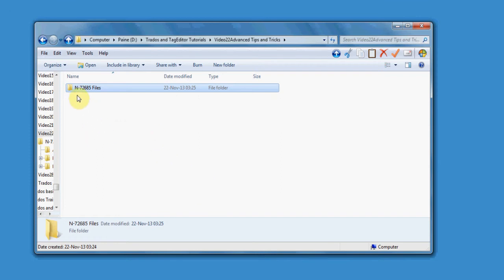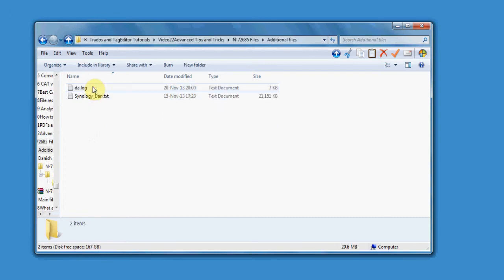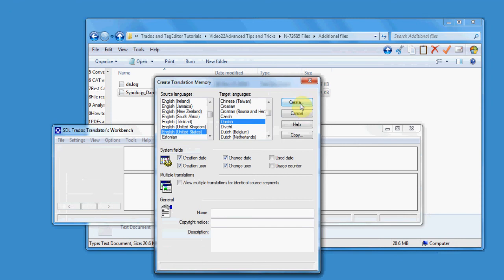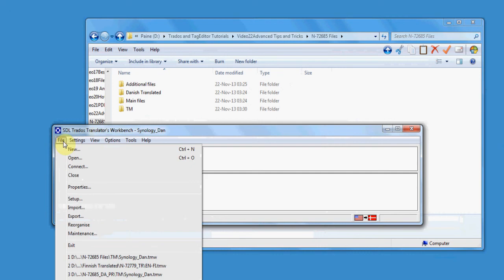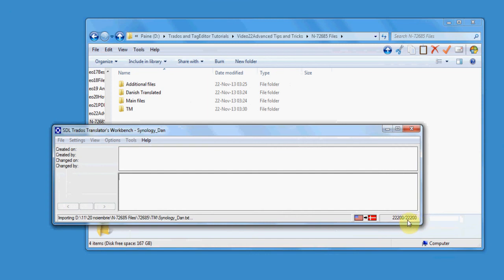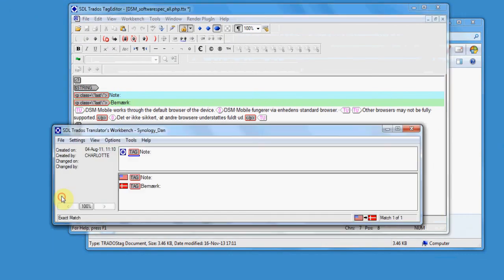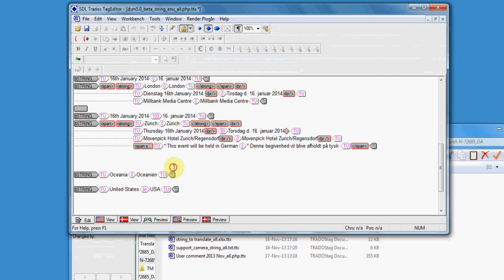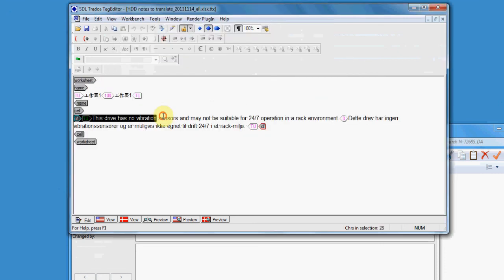Advanced Tips and Tricks in Proofreading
We'll show you better ways to perform the proofreading in TagEditor, although the translation memory trick can be used for many other CAT tools.